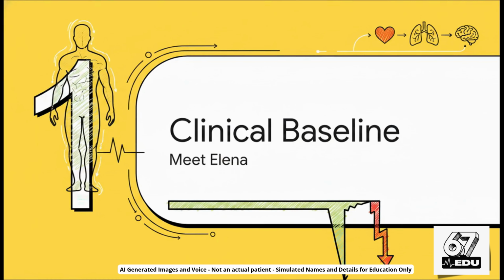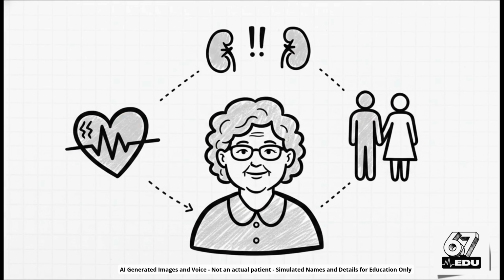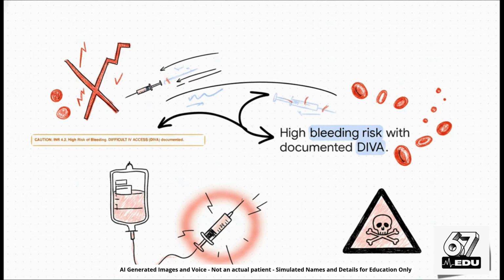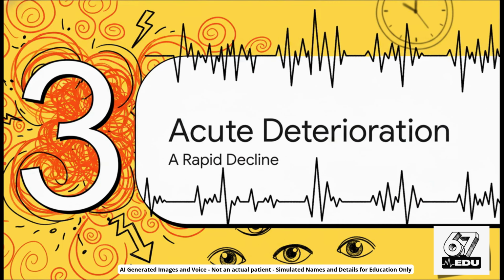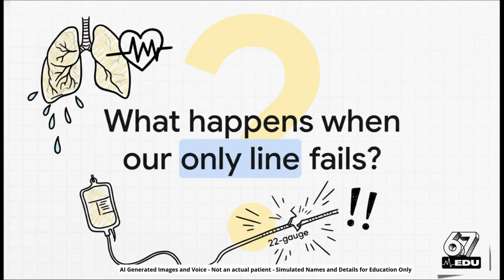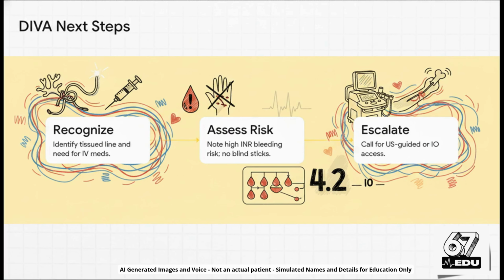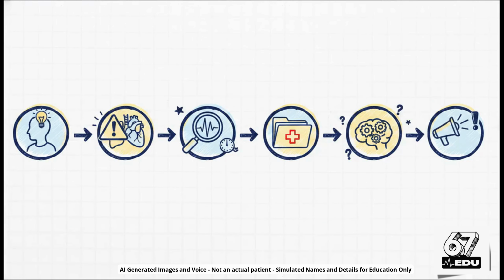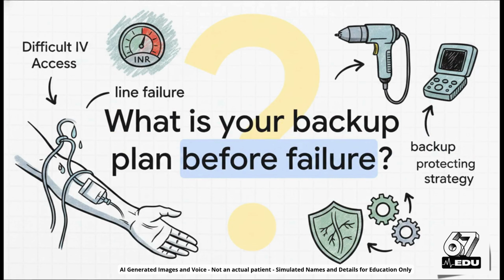Simulation CASE FILE 3 - Patient: ELENA PETROVA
Clinical Simulation: Elena Petrova Case Study 3
In this simulation, we analyse the deteriorating state of Elena Petrova, a 82-year-old patient facing a life-threatening Congestive Cardiac Failure CCF crisis.

Links: We will upload patient files to use in this simulation for download and use with students to walk through this simulation and help guide education session.
- No link provided - TBC

Patient Background: Elena Petrova. Age: 82 years old. Medical History: Congestive Cardiac Failure (CCF) with a reduced Ejection Fraction of 30%, Permanent Atrial Fibrillation (AF) managed on Warfarin, Chronic Kidney Disease (CKD) Stage 3b, and Osteoarthritis. She also has a documented history of Difficult IV Access (DIVA) and a high risk of bleeding.

Social Context: Elena lives with her daughter, Maria, who is highly involved in her care and provides all of her meals. Elena had been complaining of being "more breathless" for the 10 days leading up to her admission.

The Clinical Deterioration: After being stabilised initially in the ED, Elena's daughter brought her some homemade soup, which was high in sodium. At 13:15 PM, Elena deteriorated significantly, becoming orthopnoeic, grey, and diaphoretic. Complicating the situation, her only IV access: a 22G line in her right antecubital fossa - tissued, meaning she was due for medications but had no venous access.

Key Findings: Heart Rate 155 bpm, Blood Pressure 175/100 mmHg, Respiratory Rate 32 breaths/min, and SpO2 86% on 4L via nasal cannula.

Initial presentation: She originally presented with paroxysmal nocturnal dyspnea (PND), gasping, and pitting oedema to the thighs.

Labs: BNP is very high at 1,850 pg/mL, INR is supratherapeutic at 4.2, and her Creatinine is elevated at 140 umol/L (up from a baseline of 110).

ECG Changes: Her cardiac rhythm indicates Rapid Atrial Fibrillation with a rapid ventricular response (HR 155).

Acute Event: Elena is experiencing Acute Decompensated Heart Failure (ADHF) causing acute pulmonary oedema, concurrent with Rapid Atrial Fibrillation, all complicated by a critical loss of IV access.

Learning Objectives:
DIVA Management: Understand the critical protocols for securing emergency access (such as ultrasound-guided IV or Intraosseous/IO access) in a patient with documented Difficult IV Access.

Dietary Triggers: Recognise the impact of high-sodium meals on patients with severe heart failure.

Bleeding Risks: Navigate the complexities of treating an acutely unwell patient who has a high bleeding risk due to a supratherapeutic INR (4.2).

Clinical Communication: Practice the ISOBAR handover (Identify, Situation, Observations, Background, Assessment, Recommendation) for a patient with multiple overlapping acute issues.

Emergency Response: Initiate a MET CALL immediately. Secure urgent IV access utilising ultrasound guidance or an Intraosseous (IO) line. Prepare for aggressive diuresis and heart rate control once access is established.

Diagnostic Pathways: Her acute fluid overload and heart failure exacerbation were definitively diagnosed through her clinical presentation (PND, oedema) and a very high BNP of 1,850 pg/mL. Routine lab panels were also critical in identifying her elevated creatinine (140 umol/L) and dangerously high INR (4.2), which significantly alters her risk profile.

AI Generated Audio and Visuals - Not an actual patient - Patient details are simulated for education only.